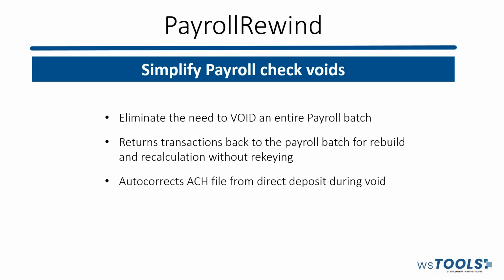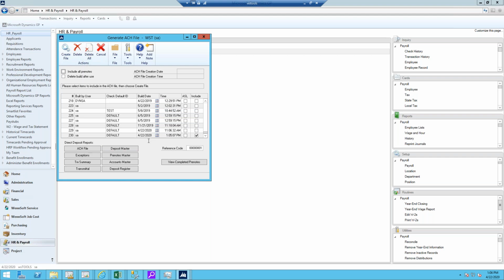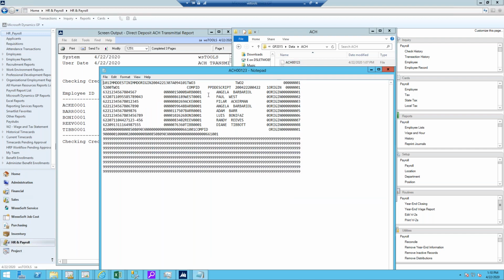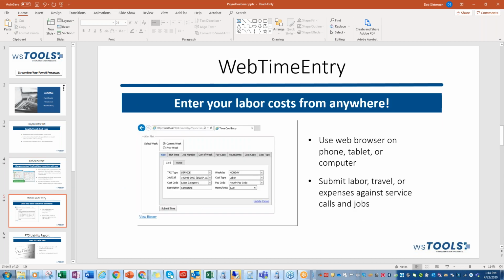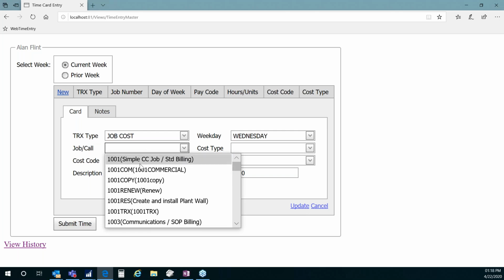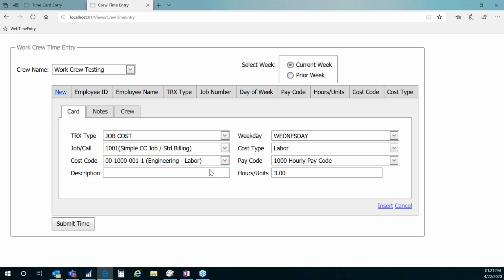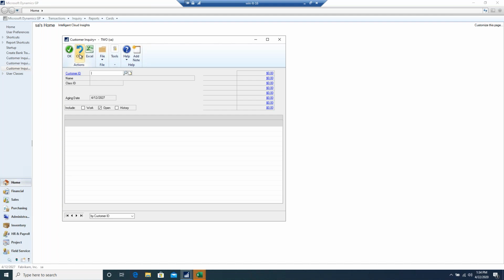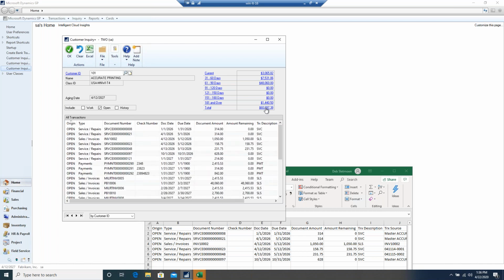wsTOOLS: Streamline Your Payroll Processes Dynamics GP I Implementation Specialists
Join our wsTOOLS team to learn more about our triple payroll package of tools for Key2Act and Dynamics GP that will help streamline and simplify your payroll processes with PayrollRewind, TimeCorrect and WebTimeEntry.

PayRollRewind removes the headache out of payroll voids by allowing a user to void a check and reverse the ACH file from direct deposit.

With TimeCorrect, automatically create a reverse entry of a committed TimeTrack labor transaction. Save time, with an effective way to submit labor, travel or expenses through WebTimeEntry.

 A quick, easy transaction into service calls or jobs using devices your workers are familiar using, a phone, tablet, or desktop. Entries flow into Key2Act saving payroll professionals hours every week.